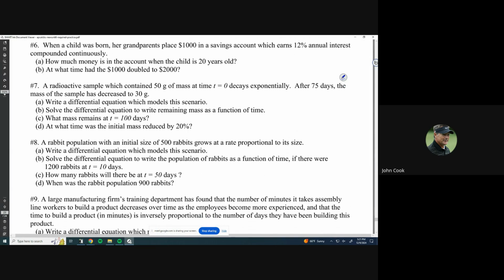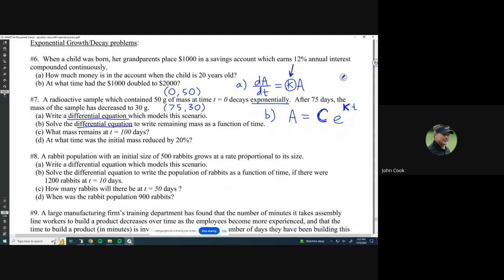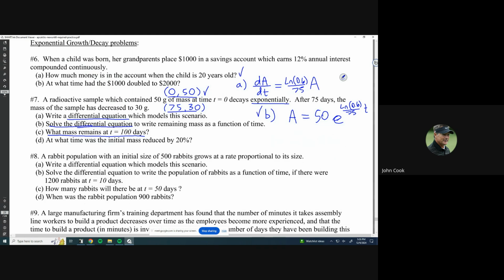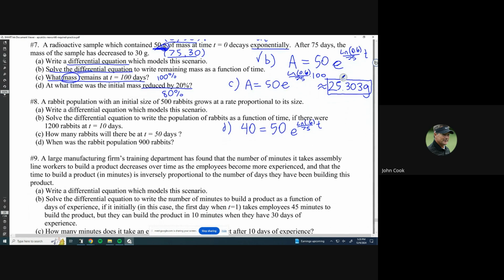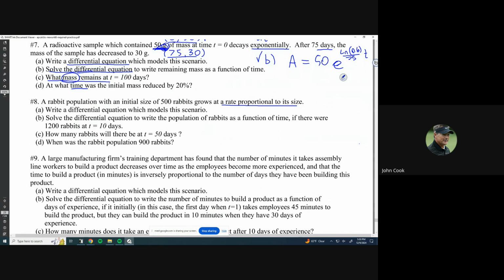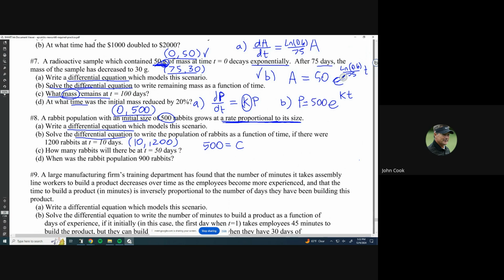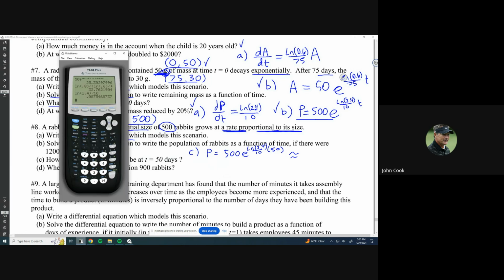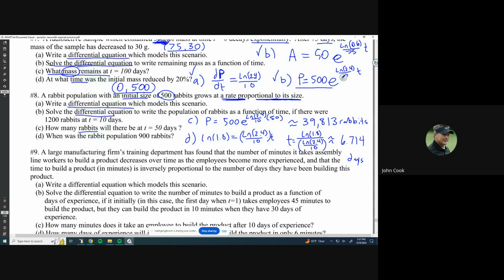AP Calculus BC - Unit 6 Test Review #7, 8